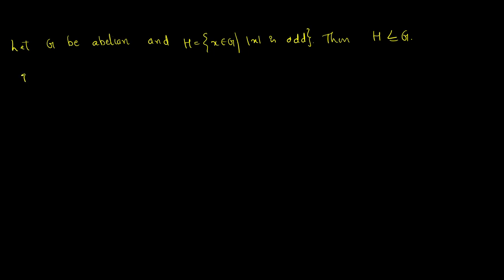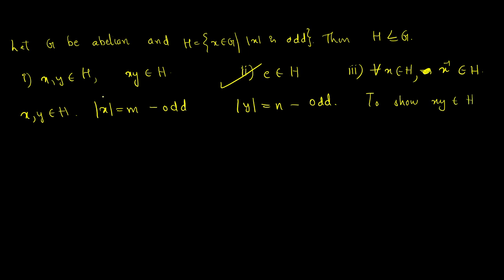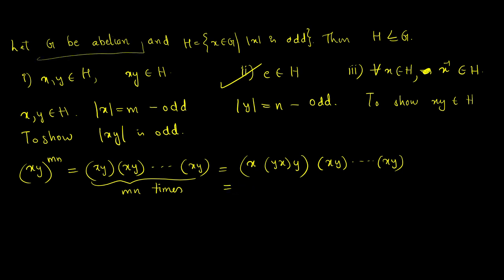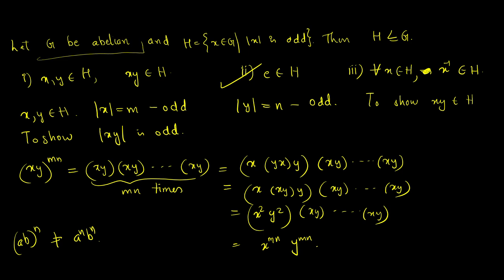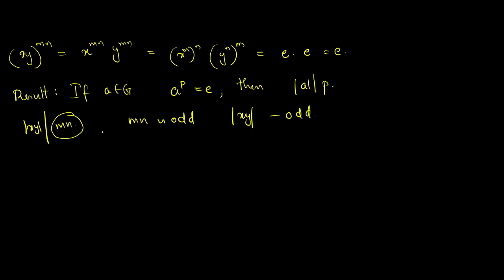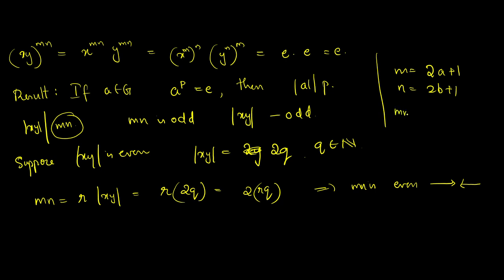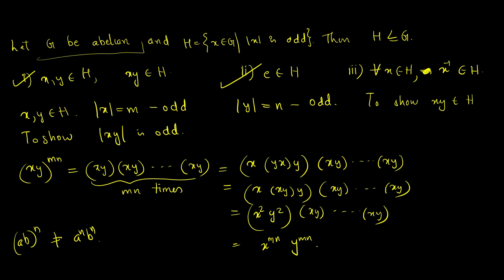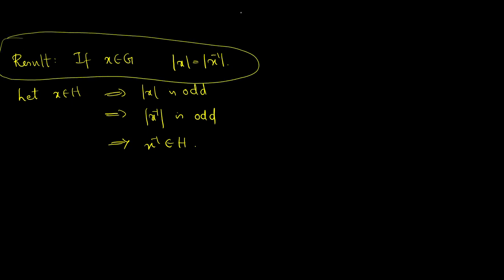Let G be abelian and H = { x in G| is odd}. Then H is a subgroup of G.